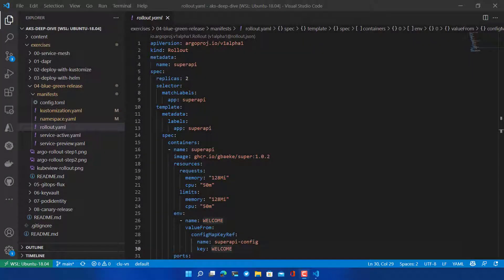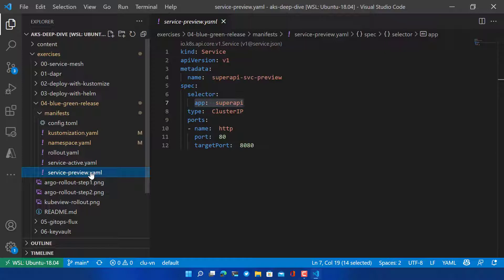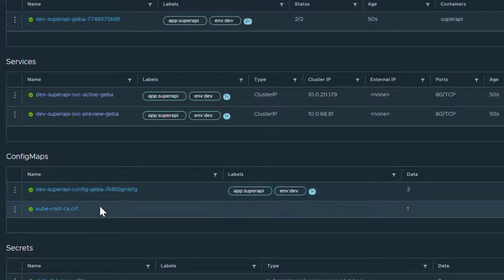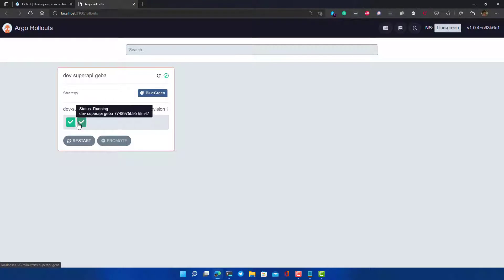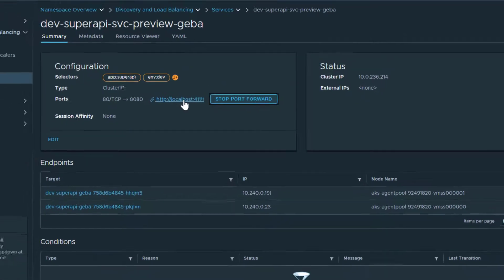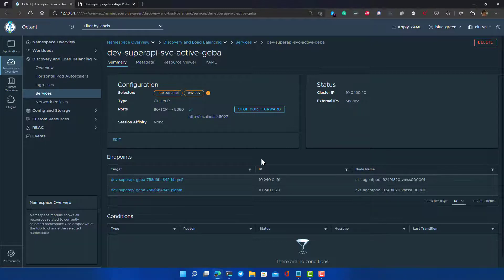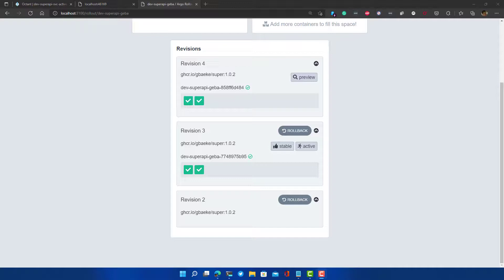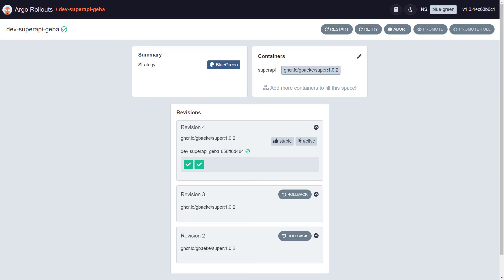A blue-green deployment with Argo Rollouts and Kustomize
In this video, I take a look at blue-green deployments with Argo Rollouts and Kustomize. This is actually part of a Kubernetes course but I decided to release is on the channel as well.